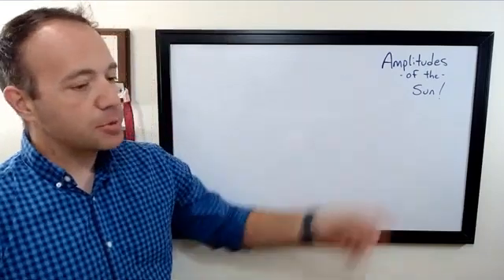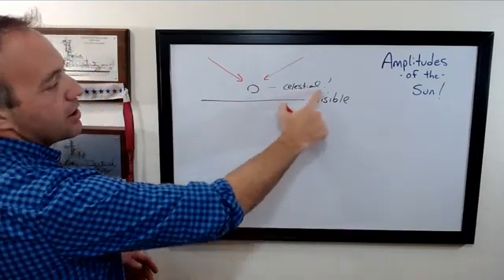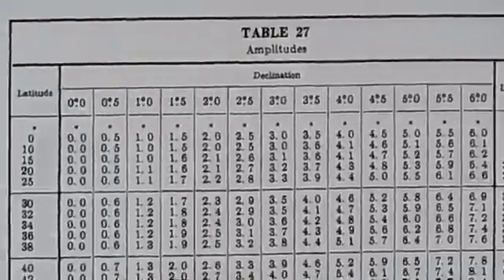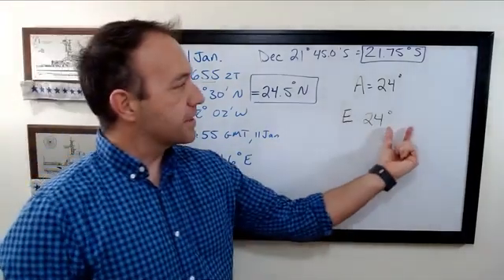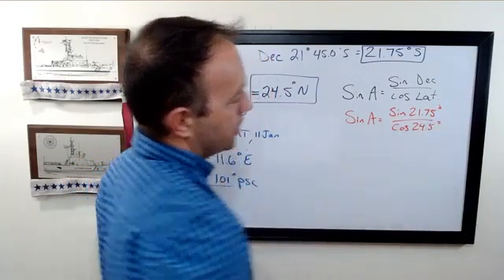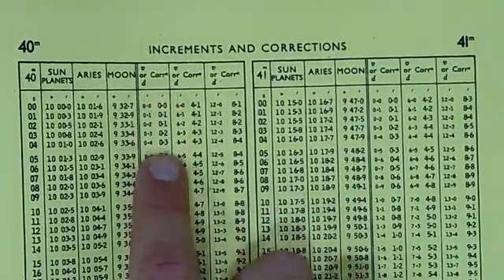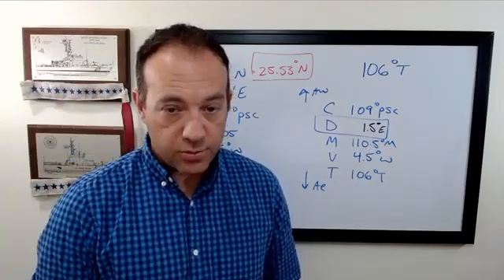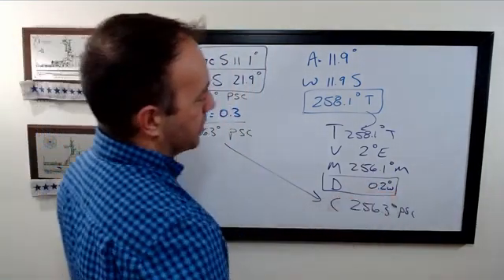Böyük dairə və astronomiya gəmiçilər üçün.